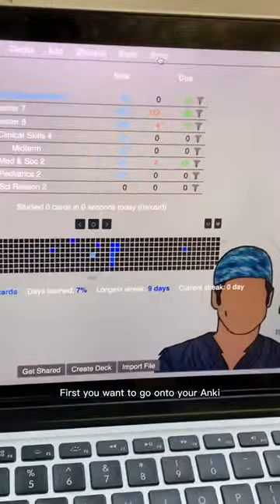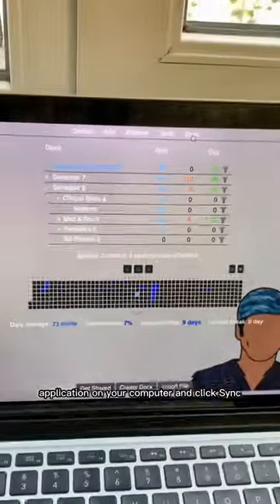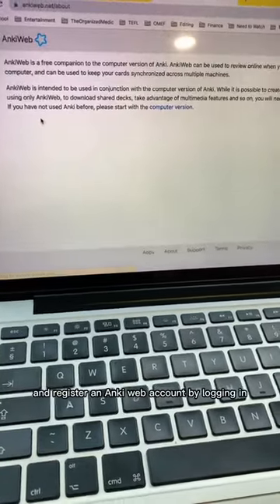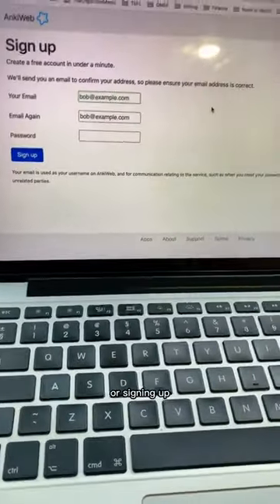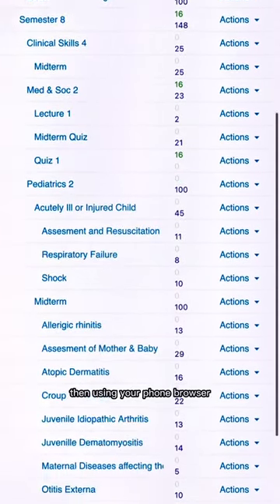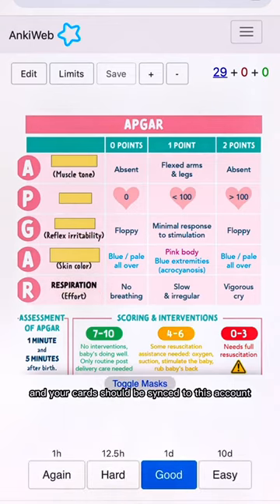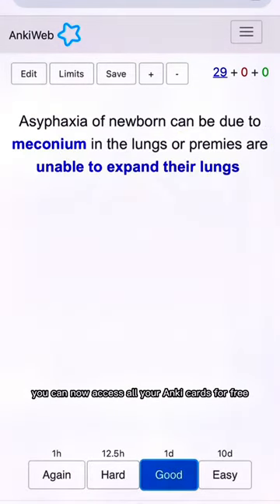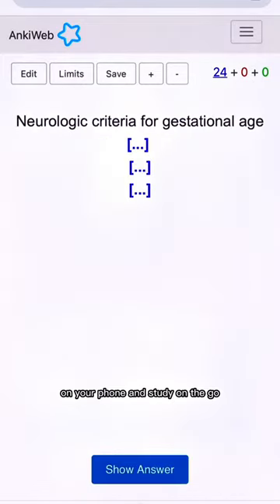How to Study Anki on your Phone for Free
Here is how to use Anki cards on your phone - for FREE. Normally if you want to study your premade Anki decks you have to download the app from the AppStore (which is pretty pricey) BUT you can access your decks completely for free using AnkiWeb. So this is what you want to do:

Step 1- go onto your Anki application on your computer and click sync
Step 2 - register your account with AnkiWeb
Step 3 - log into your AnkiWeb account on your phone
Step 4 - Access your decks and study away

📚 Medical School Summaries

🎁 Gifts for Med Students

🗓️ Digital Planners & Organisation